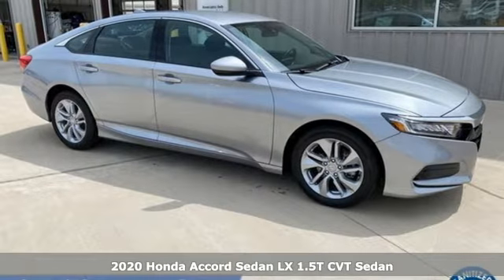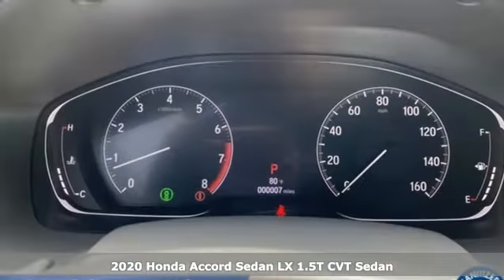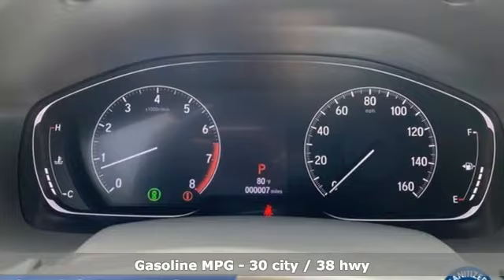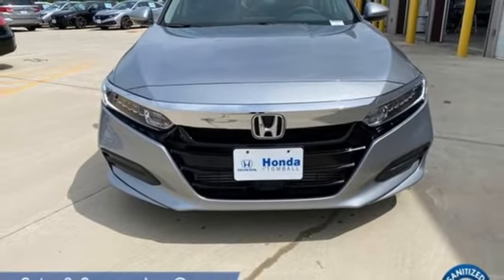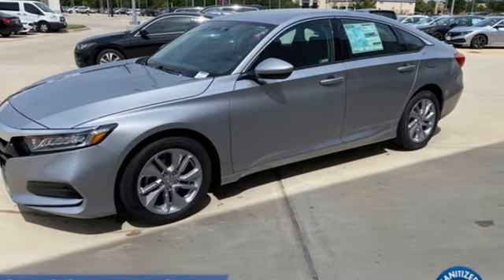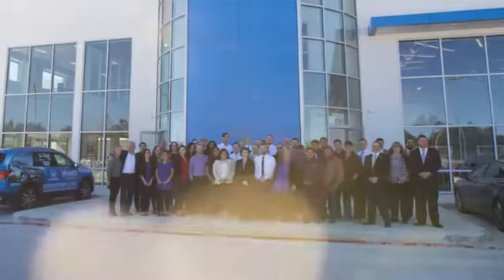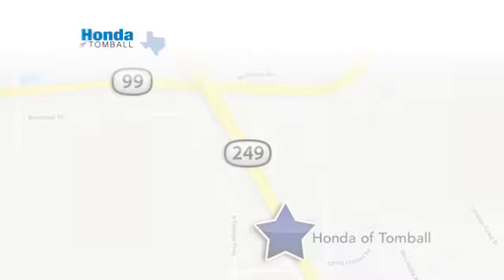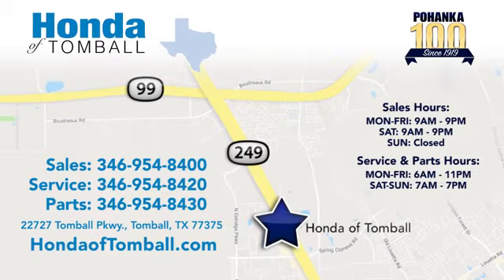New 2020 Honda Accord Sedan Tomball TX Houston, TX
Year: 2020
Make: Honda
Model: Accord Sedan
Trim: LX 1.5T
Engine: 4 Cyl. 1.5 L
Transmission: Variable
Color: Silver Metallic
Stock #: HTLA046895
VIN: 1HGCV1F15LA046895
Silver Metallic 2020 Honda Accord LX FWD CVT 1.5T I4 DOHC 16V Turbocharged VTEC30/38 City/Highway MPGCome experience the brand-new Honda of Tomball, where everything we do is centered around you! Our service department is here for you until 11:00pm Monday through Friday, and from 7:00am to 7:00pm on the weekends including Sunday! Complementary car wash with every service. The peace of mind from doing business with the Pohanka dealer group, which has been serving clients like you since 1919!We make every effort to provide accurate information but please verify options and price with management before purchasing. All vehicles are subject to prior sale. All financing is subject to approved credit. Dealer installed options are additional. Stock photo colors, options and trim levels may vary. Not responsible for typographical errors. Published price subject to change without notice to correct errors and omissions or in the event of inventory fluctuations. Vehicles may be in transit to dealer. Vehicle photos may not match exact vehicle. Please call to confirm availability status. All prices exclude taxes, title, license, and a $150 documentation fee. Model tested with standard side airbags (SAB). Government 5-Star Safety Ratings are part of the National Highway Traffic Safety Administration (NHTSA). New Car Assessment Program **Based on model year EPA mileage ratings. Use for comparison purposes only. Your mileage will vary depending on driving conditions, how you drive and maintain your vehicle, battery pack age/condition, and other factors.

Address:
22727 Tomball Pkwy